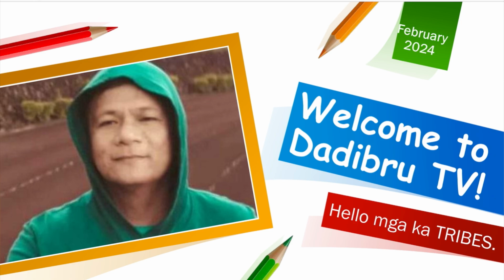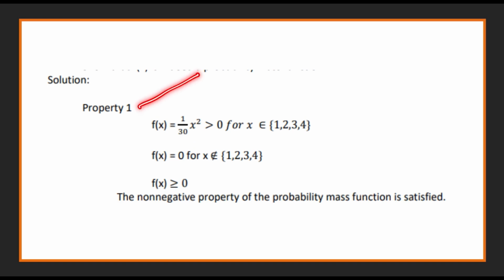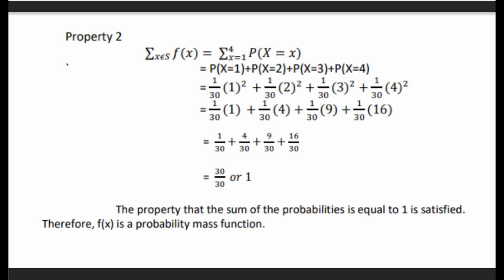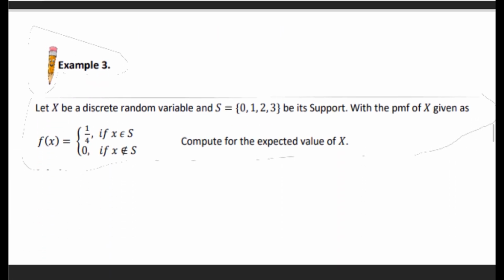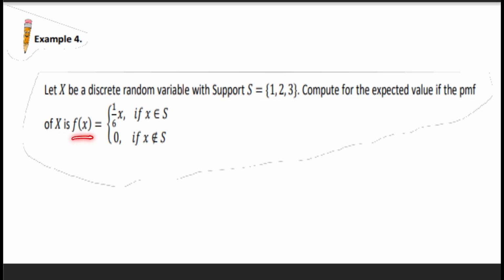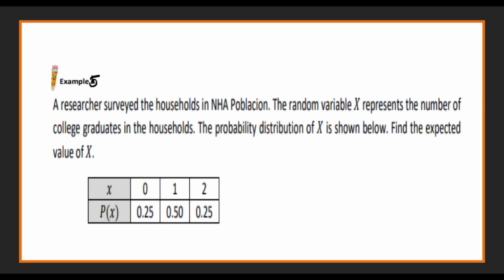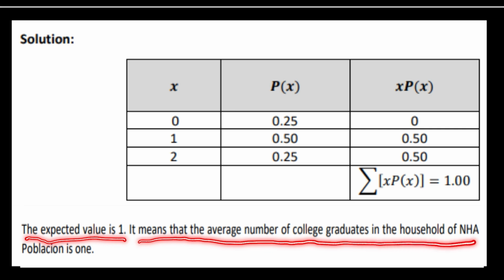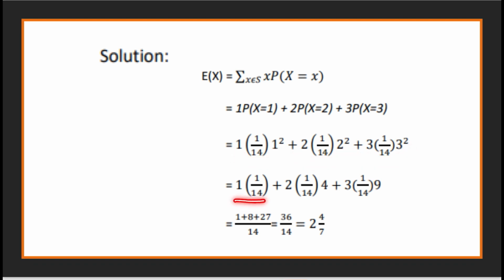Mass function & expected value of a discrete random variable | Statistics and Probability | Grade 11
Additional examples of pmf and intro to expected value or mean.